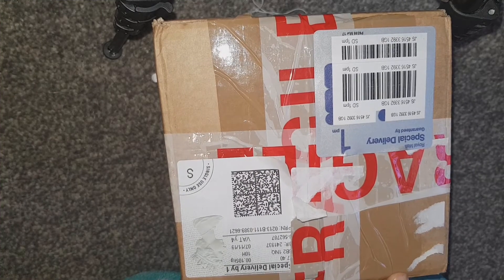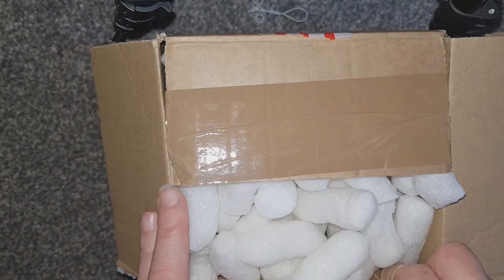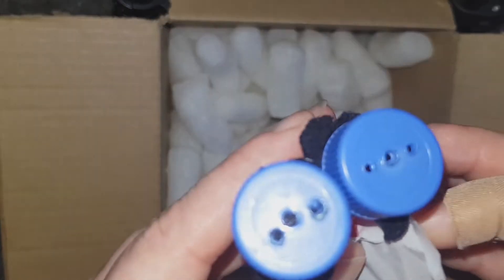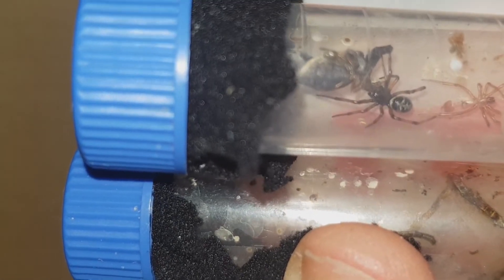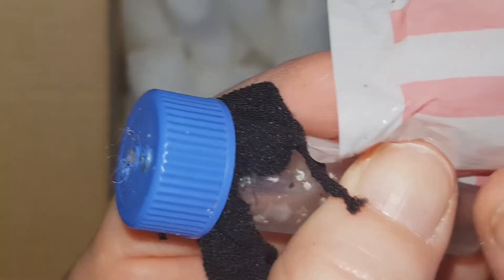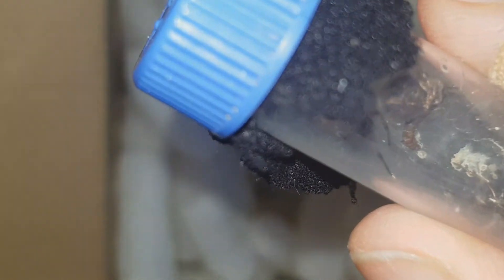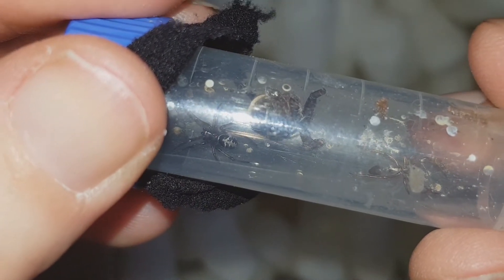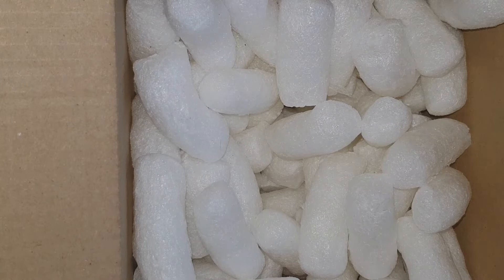Quick unboxing of 2 new additions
Zena, zeest's the spiderwoman